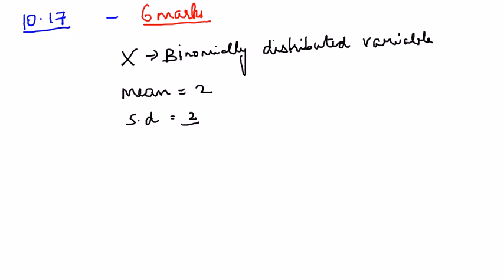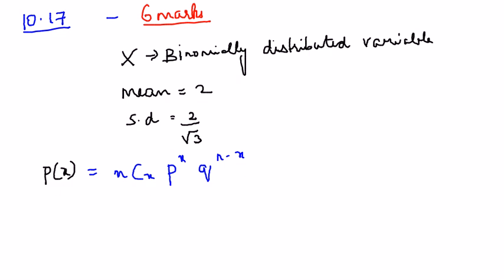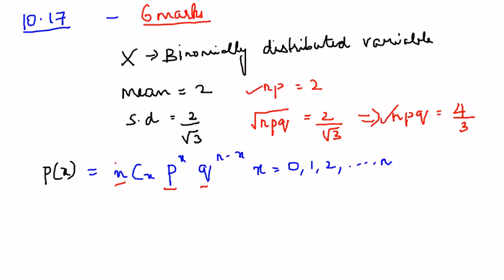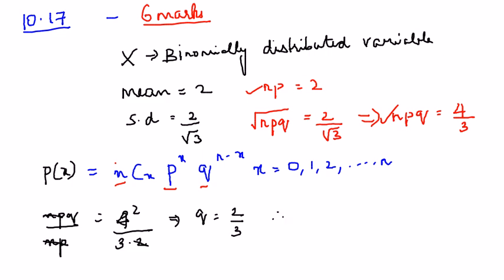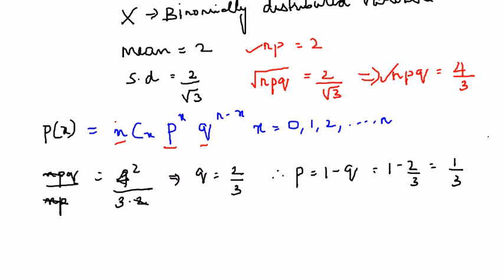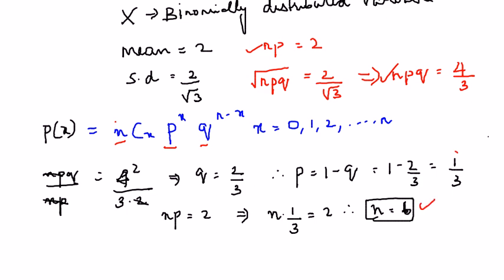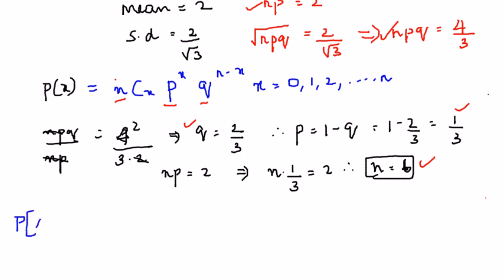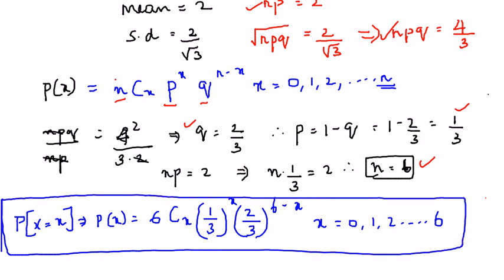TN Std 12 Maths - - Example 10.17 - Chapter 10 Probability - Important 6 marks